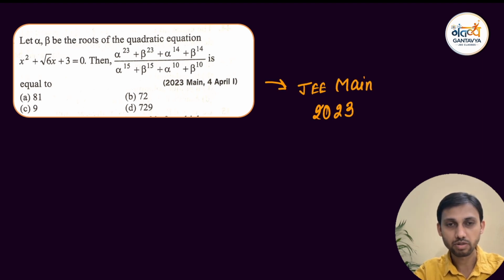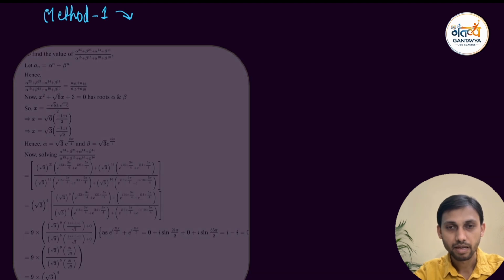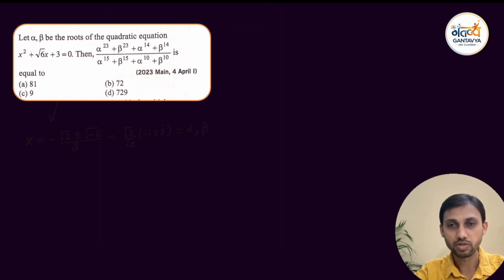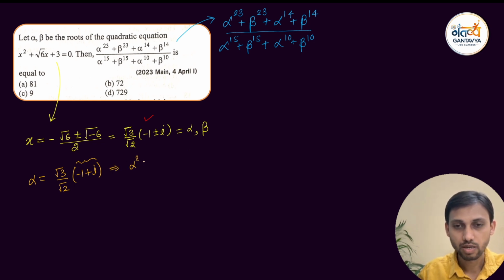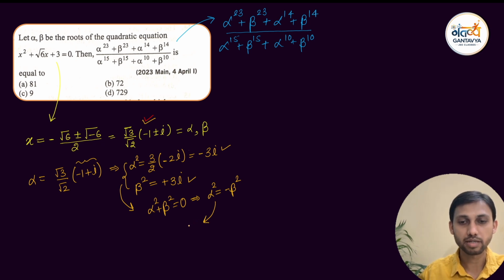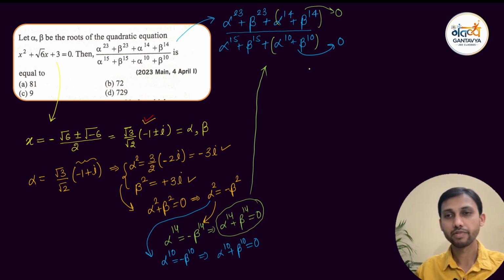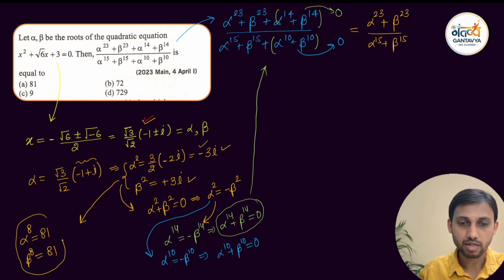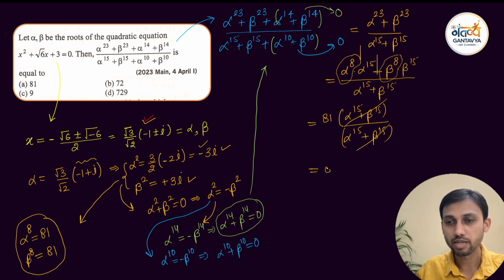JEE MAINS 2023||Let a and b be the solution of quadratic equation x^2+sqr root 6.x+3=0. Then a^23...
In this video, we have solved  PYQ of JEE MAIN 2023 form the chapter Quadratic Equations. The session focuses on building strong fundamentals, understanding key ideas, and applying them effectively to solve questions.

✅ Understand the concept step by step
✅ Clear common doubts and misconceptions
✅ Improve accuracy and confidence in exams
✅ Smart problem-solving approach for JEE
✅ Tips to avoid common mistakes in the exam
✅ Boost in confidence and accuracy

💡 Remember: JEE is not about studying more, it’s about studying smart and staying consistent. One concept mastered today can decide your rank tomorrow!

✨ Stay focused. Stay disciplined.
Your IIT dream is possible—believe in it and work consistently!